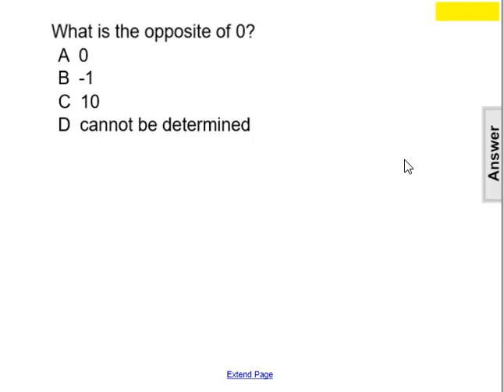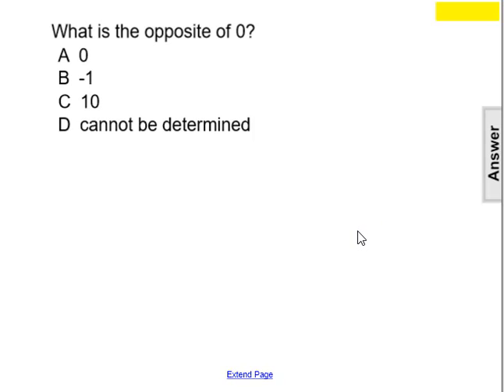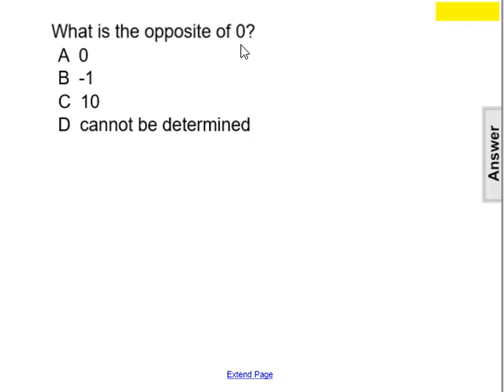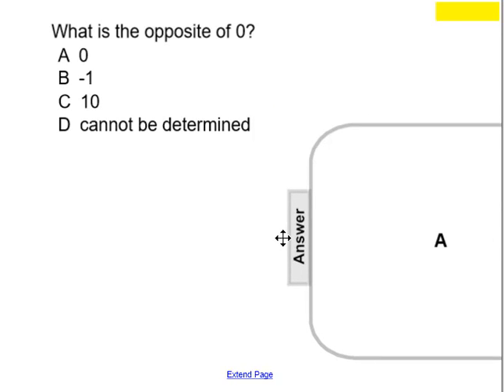Numbers & Operations Part 1 Question 15